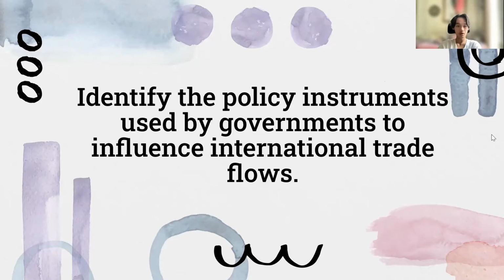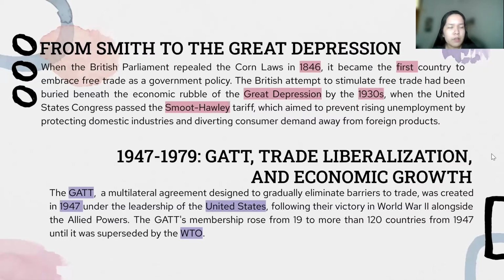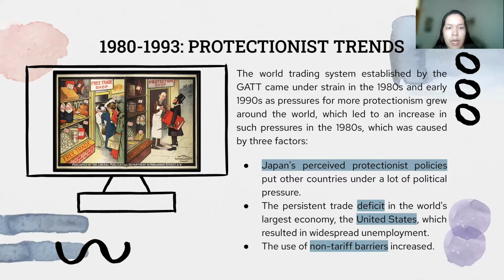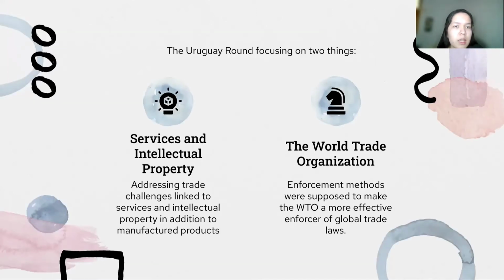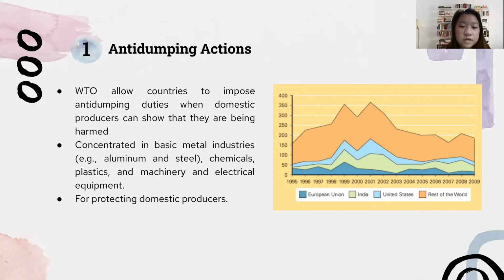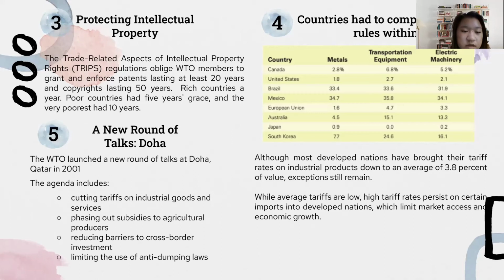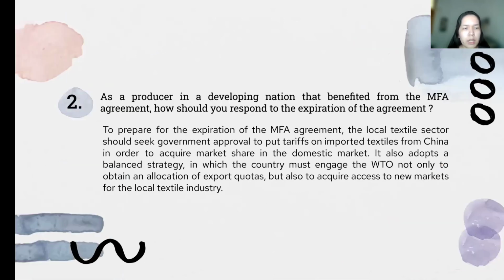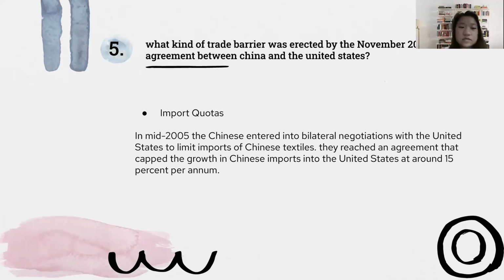International Business Chapter 6: The Political Economy of International Trade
Bisnis Internasional A

Group 9 Members:
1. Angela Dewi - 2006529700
2. Muhammad Royhan Akbar - 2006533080
3. Tamara Gracia Rettauli - 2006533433